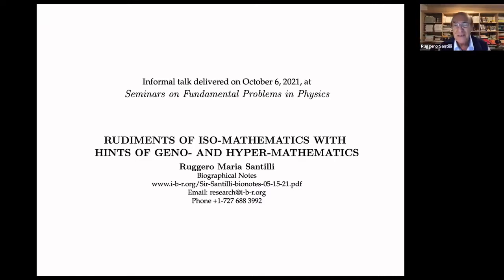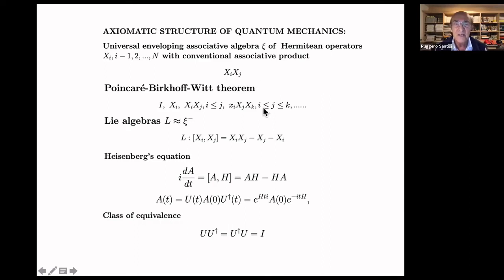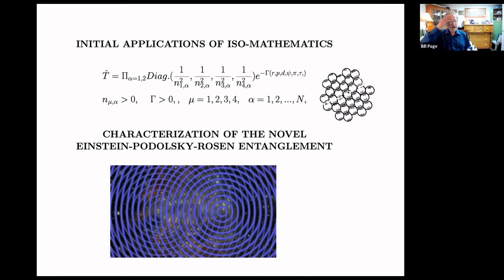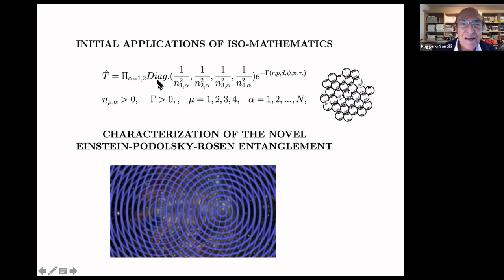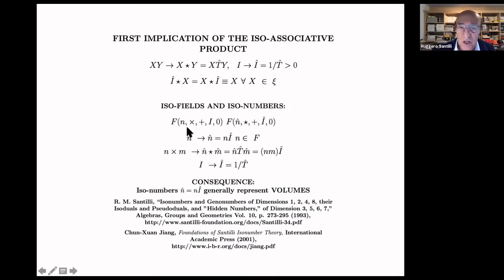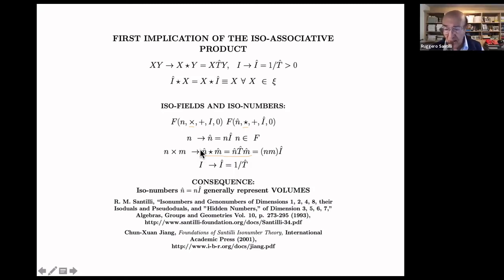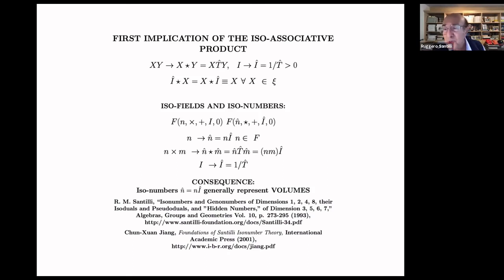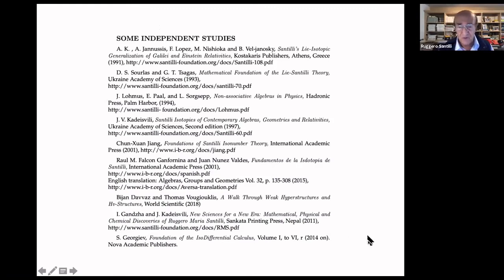October 6, 2021 Ruggero Santilli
Presentation by Dr. Ruggero Santilli: Rudiments of iso-mathematics with hints to geno- and hyper-mathematics.